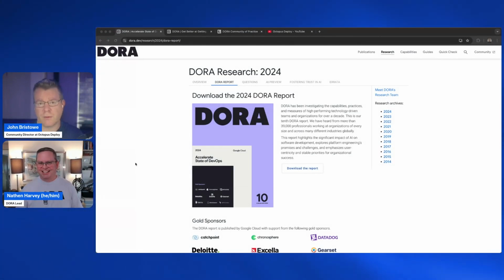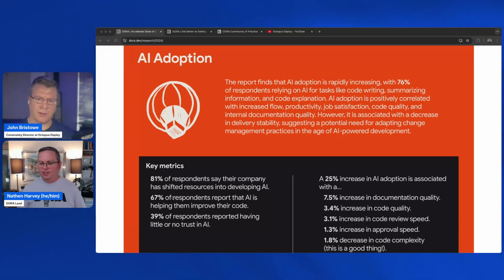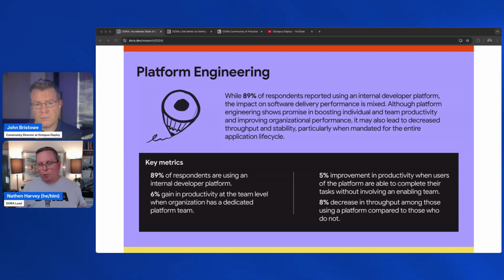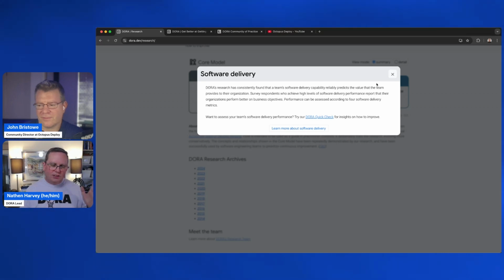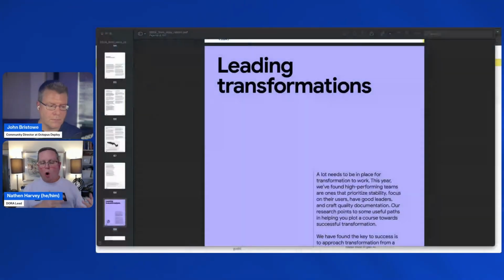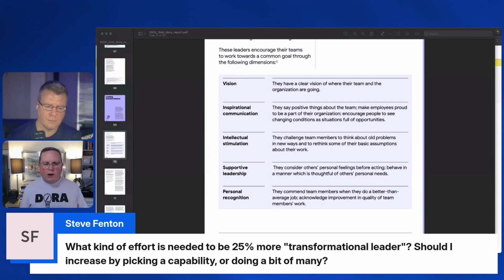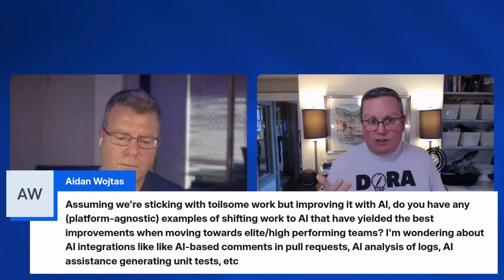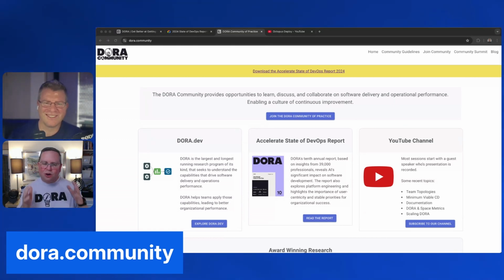State of DevOps report 2024 with Nathen Harvey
Join us for an exclusive webinar with Nathen Harvey from Google as we explore the findings in the 2024 State of DevOps report. For over a decade, this report has provided critical insights into the capabilities and practices that fuel high-performing technology organizations.

You'll learn:
- How a 25% increase in AI adoption has impacted job satisfaction, productivity, and burnout
- How a dedicated Platform Engineering team can help team-level productivity
- How a positive developer experience (DevEx) improves product quality and productivity and reduces burnout
- About the types of leadership that drive positive change and better outcomes across various performance indicators

This session promises actionable insights directly from industry experts. You can also get answers to your questions in the live Q&A with Nathen.

Speakers:
Nathen Harvey, DORA Lead and Developer Advocate at Google Cloud

00:00 Introduction
00:25 What is the DORA report?
01:50 Meet Nathen Harvey
02:30 Key highlights of the DORA report
03:50 The role of AI in DevOps
05:00 Experimentation and learning with AI
06:30 Valuable vs. toilsome work
10:00 Insights on platform engineering
13:50 The importance of leadership
17:00 Emerging trends in DevOps
20:00 Building high-performing teams
25:00 Measuring success with metrics
29:00 Leveraging AI for continuous improvement
34:00 Future disruptors in DevOps
40:00 How to get involved with DORA
55:00 Closing remarks